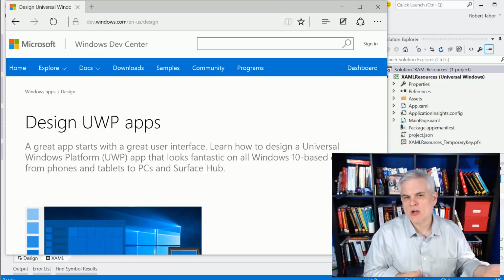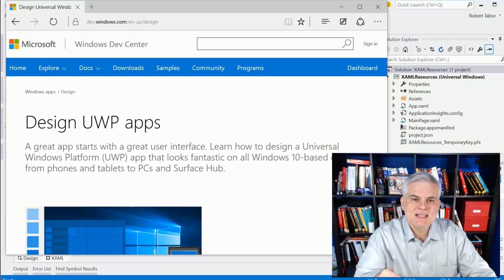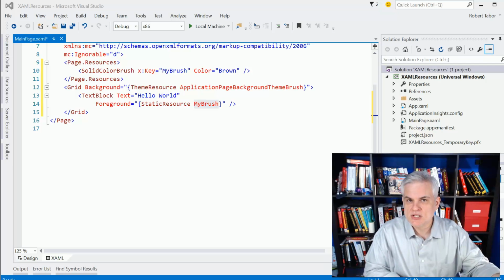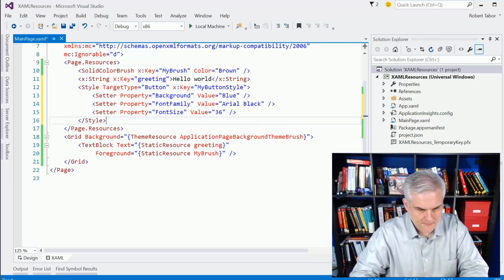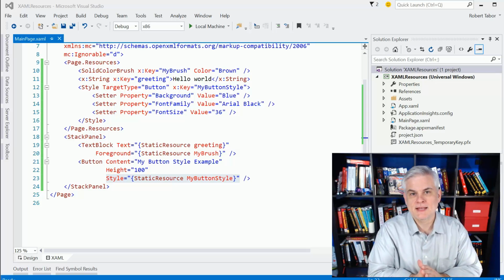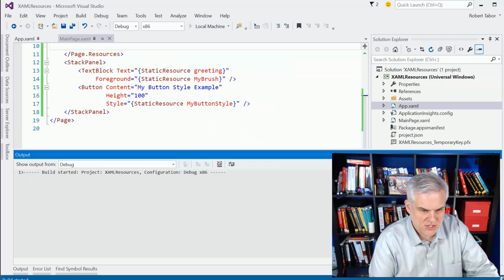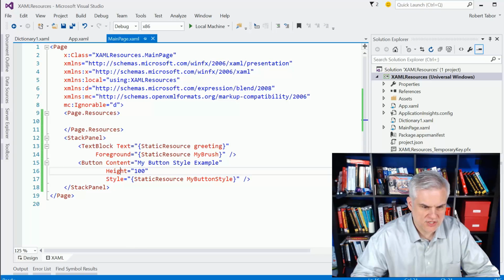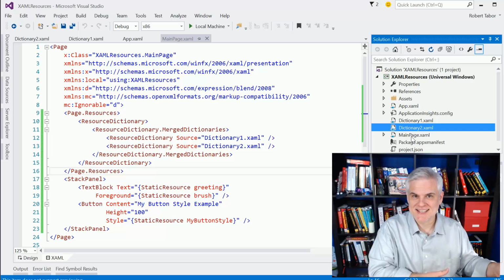Windows 10 development for absolute beginners XAML Styles